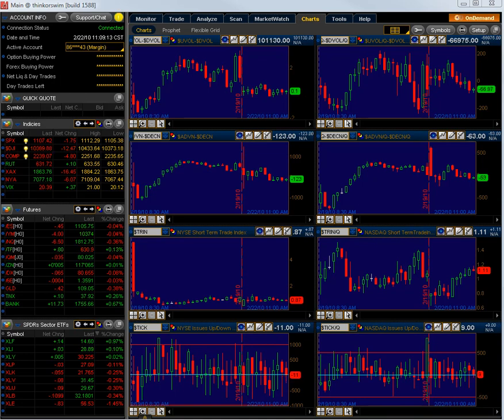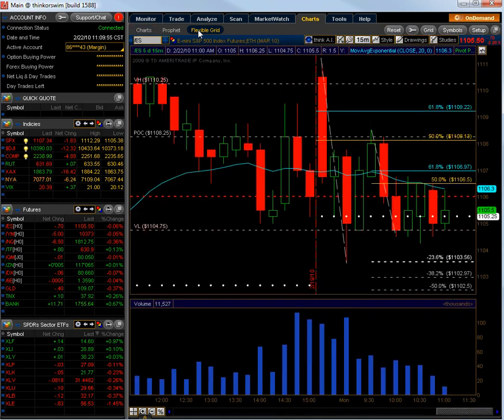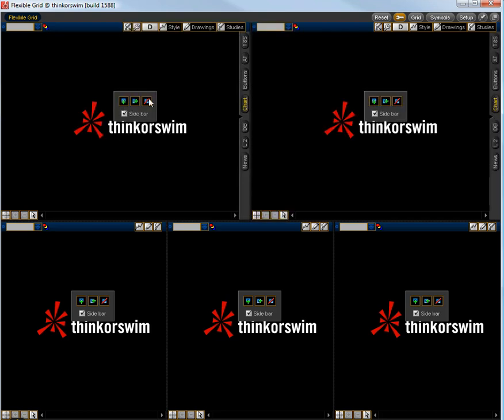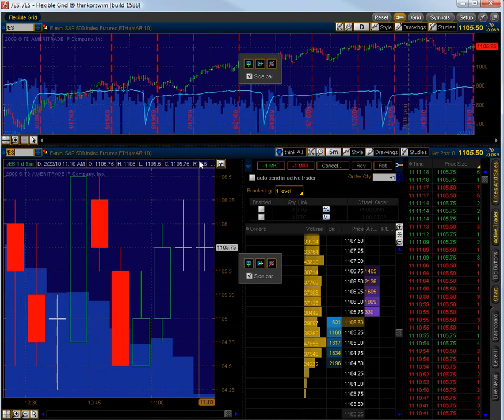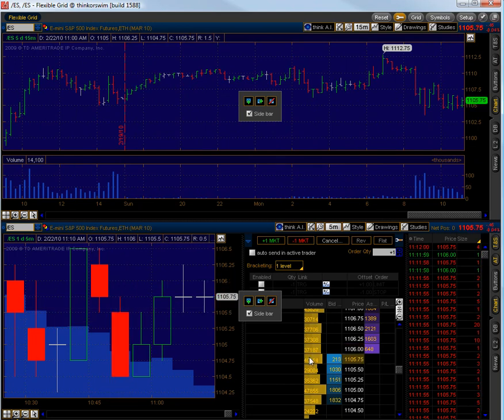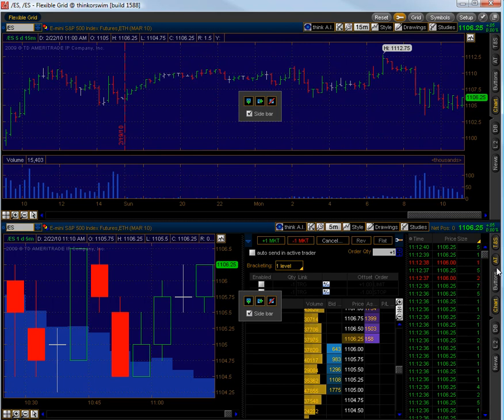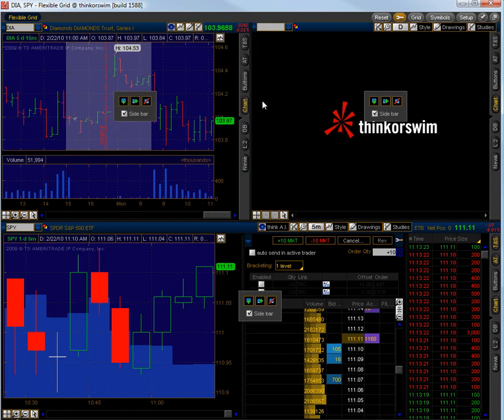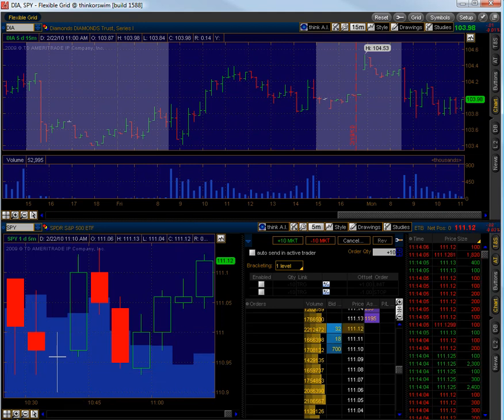Setting up TOS Flexible Grid Chart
- My trading screen setup for the ES and 6E futures markets.